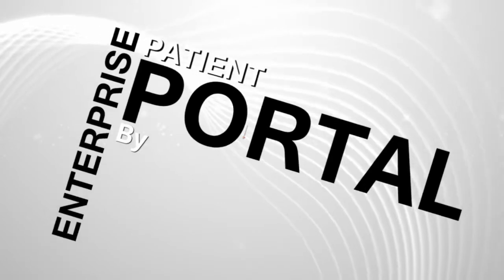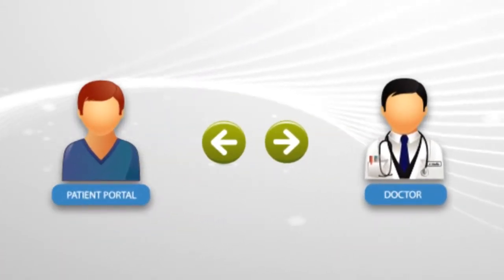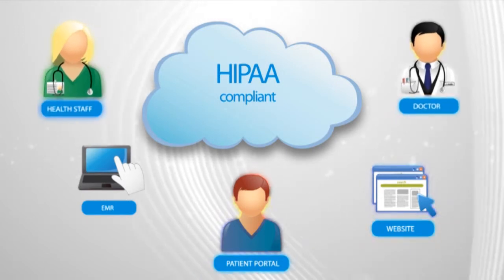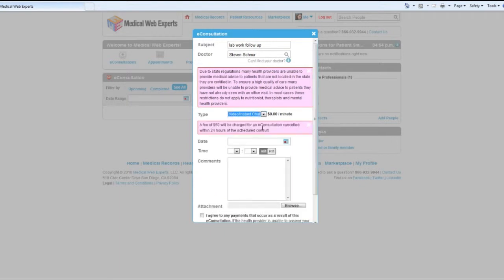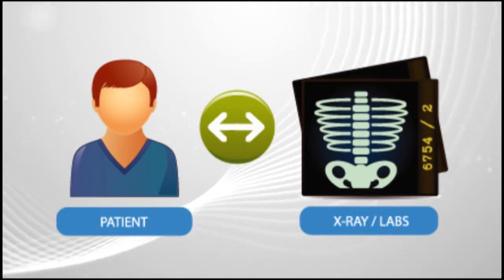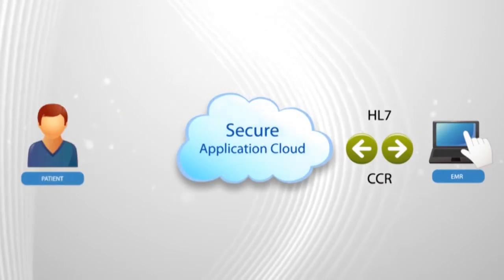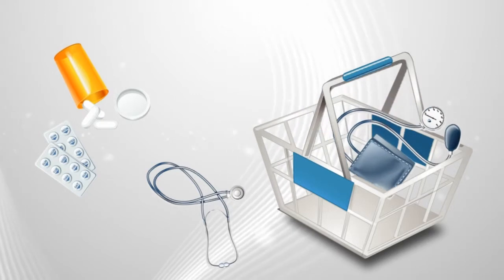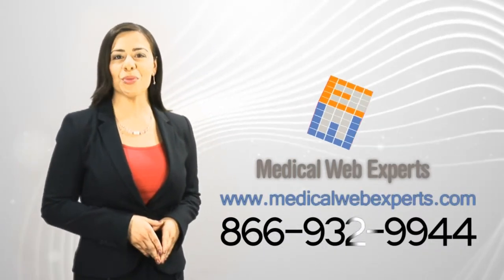EMR Integrated Patient Portal by Medical Web Experts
EMR Integrated Patient Portal is the service provided by our company which help doctors to keep their patients records online.